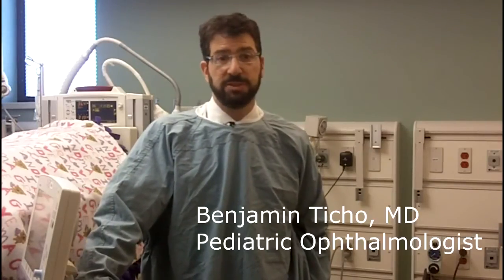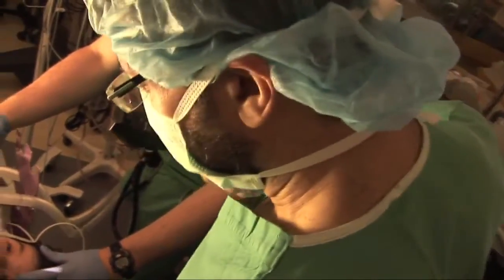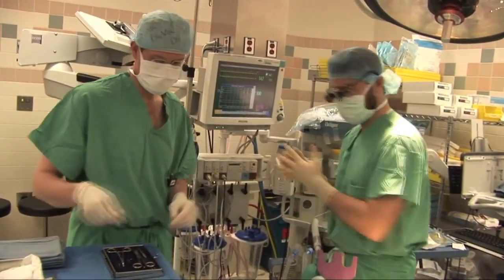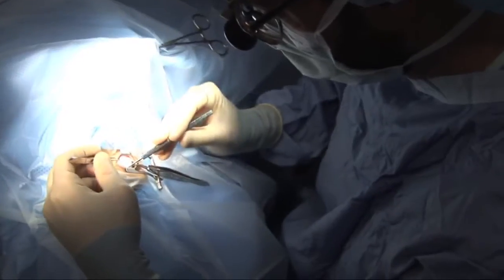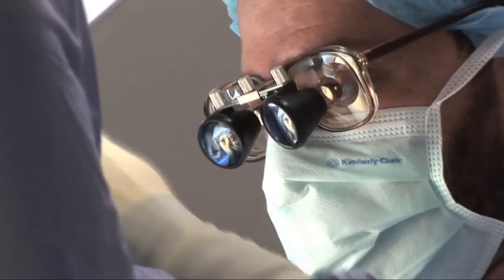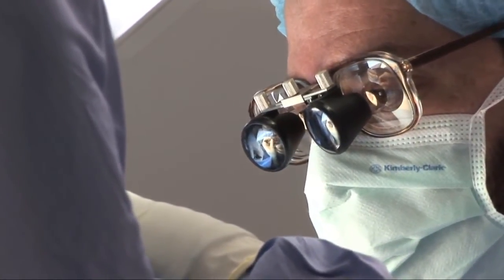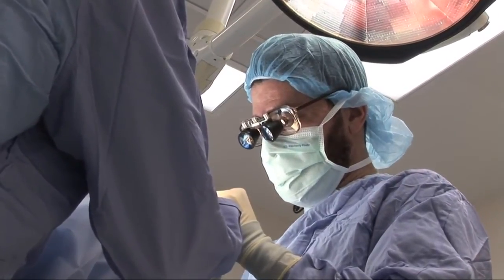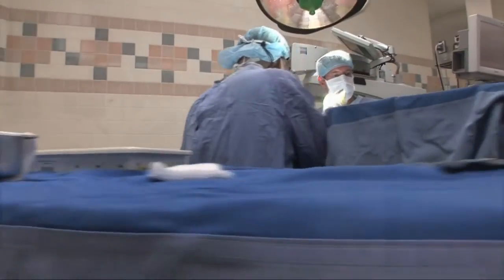Seeking Best Way to Treat Wandering Eye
Advocate Children's Hospital is participating in a multicenter study to determine whether two accepted surgical procedures to correct intermittent extropia are equally effective.  Intermittent exotropia is a form of strabismus involving misalignment of the eyes when eye muscles are not well coordinated.  This relatively common  condition -- sometimes called "wandering eye" -- prevents the eyes from aiming at the same point in space.  It usually becomes noticeable in children between the ages of 2 and 8.